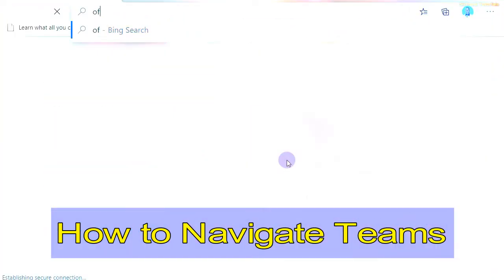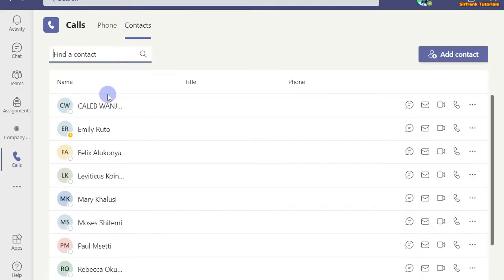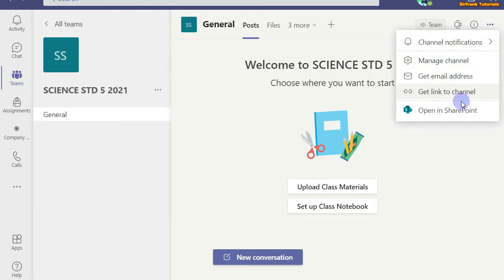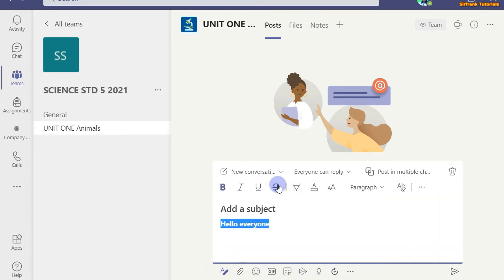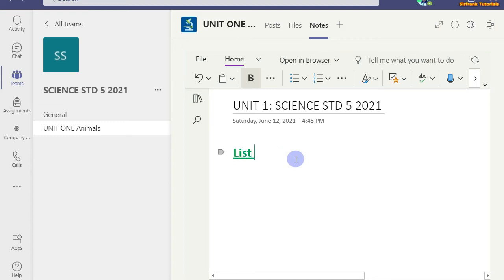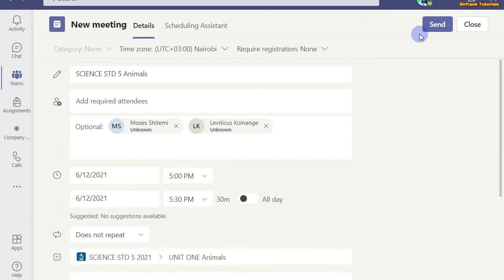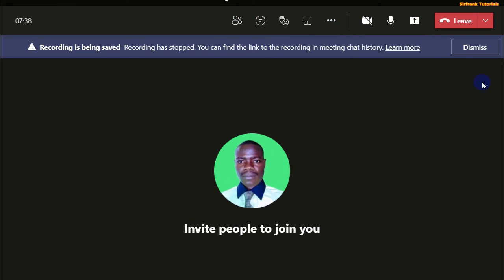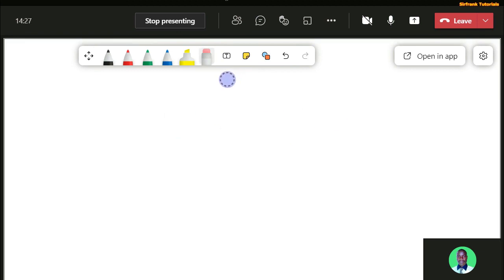Getting Started With Microsoft Teams for Remote Learning | Teams Navigation by Franklyne Abung'ana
Getting Started With Microsoft Teams for Remote Learning | Teams Navigation.
Microsoft Teams is a Learning Management System that comes in handy when it comes to Remote Learning and Teaching. As we all know, The government of Kenya in conjunction with the TSC began the process of inducting Educators on Remote Learning Methodologies as a modality to bridge a learning gap informed by the COVID19 pandemic on learning. Microsoft Teams was a preferred LMS to be adopted by the teachers in facilitation of Remote Learning.

Going digital is no longer an option but a move to be taken positively especially in this 21st century where ICT skills are  much needed because of the ever dynamic technological advancement especially in matters to do with ICT Integration in Education.

Join me as I take the initiative with other like minded Educators in guiding you on acquisition of some of the much needed and a must have ICT skills in Education and for self development.

SirFrank

You may also want to watch my tutorials on;
👉How to Activate TSC Email Activation | Unlocking MS Office 365 on TSC Portal for Remote Learning

How to download or check KCPE | KCSE results online on KNEC portal

Franklyne Abung'ana
Kenyan YouTubers
TSC
Educators
Microsoft Teams